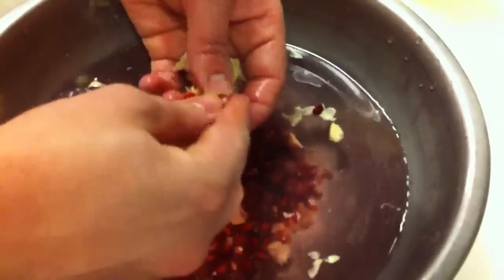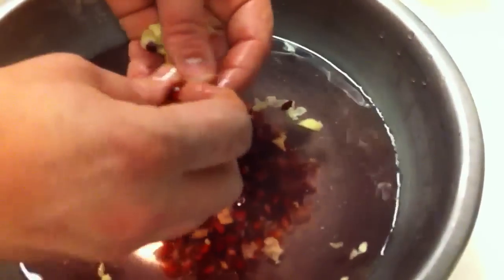Kitchen 101: Pomegranates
A short video showing the easy way to extract those darn seeds